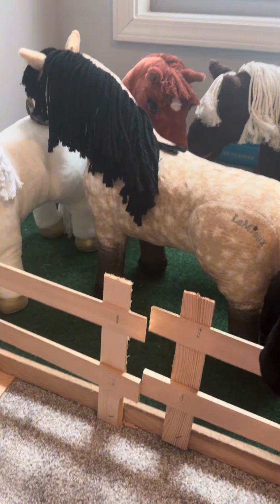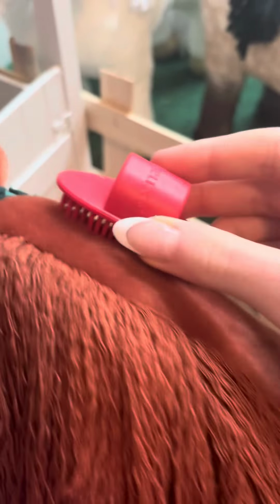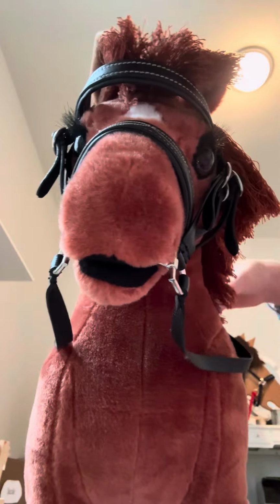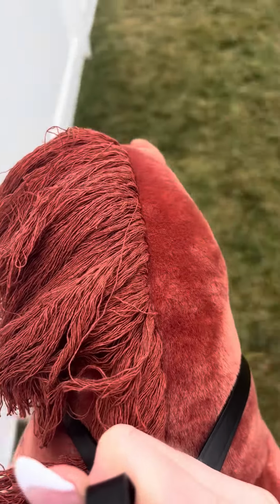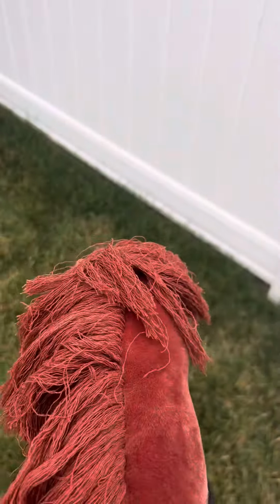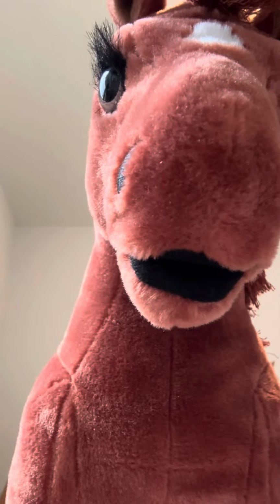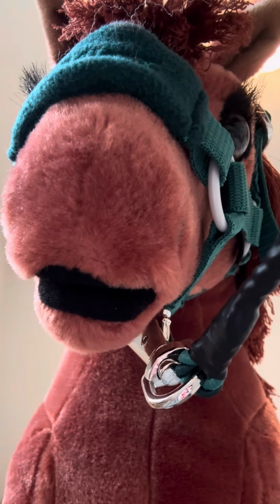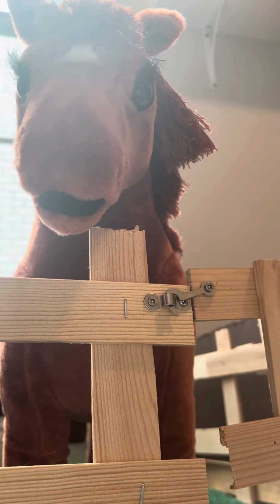BARREL RACING ON EMBER!!!! | LeMieux Toy Ponies